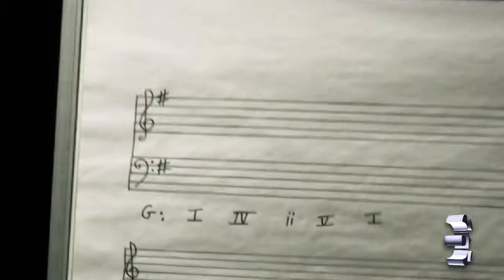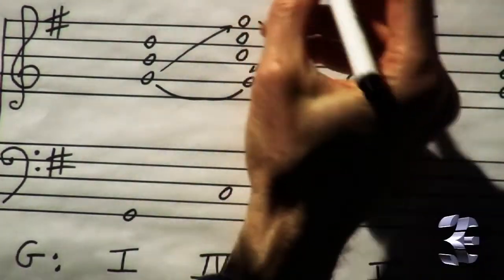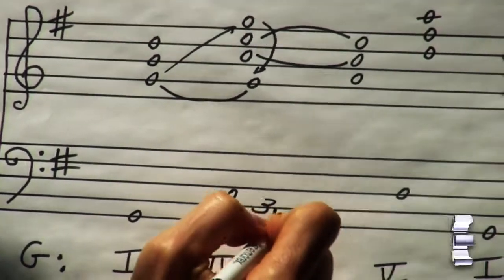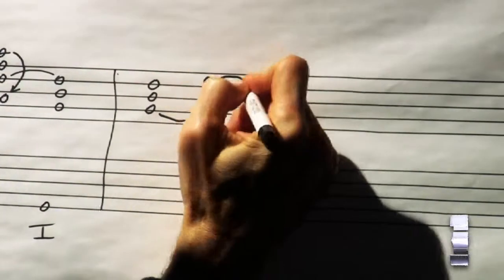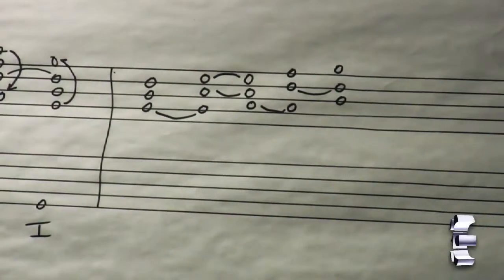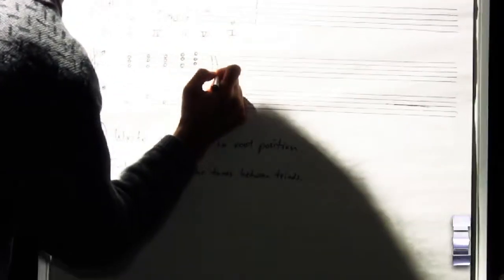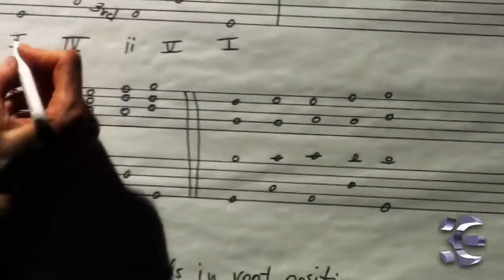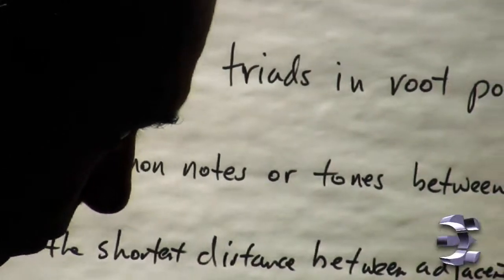Music Theory Live! with Tim Duncan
Tim Duncan, director of the Digital Audio Technology program, gives a mini-lesson in Music Theory.